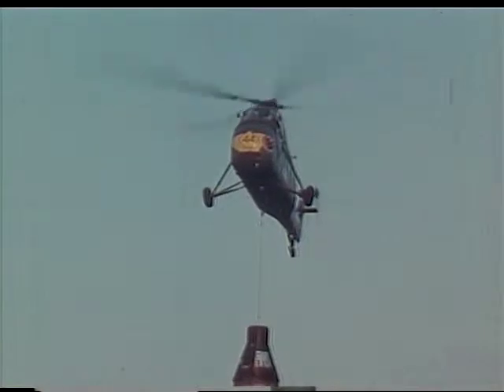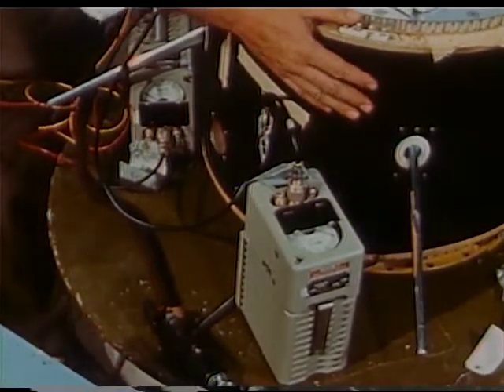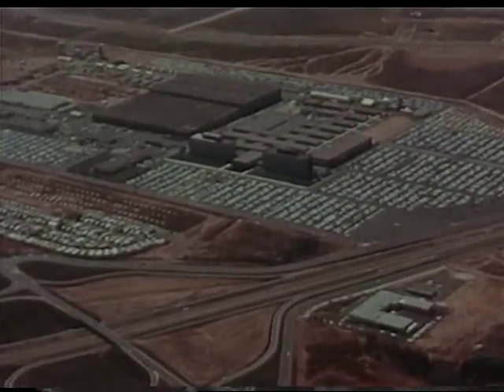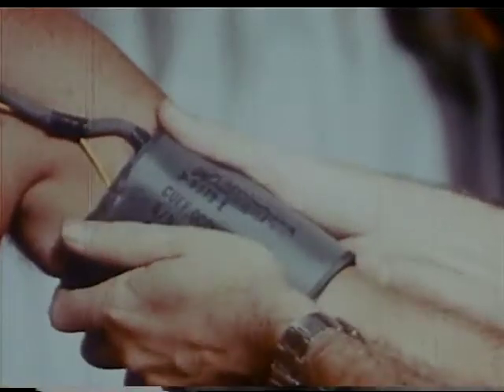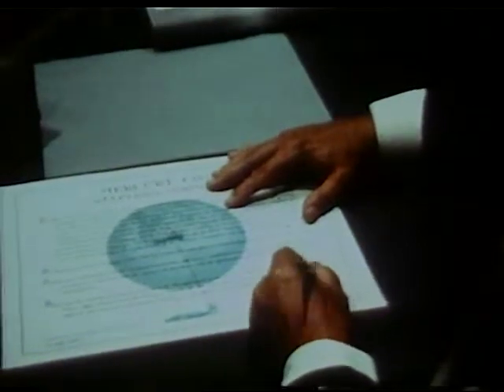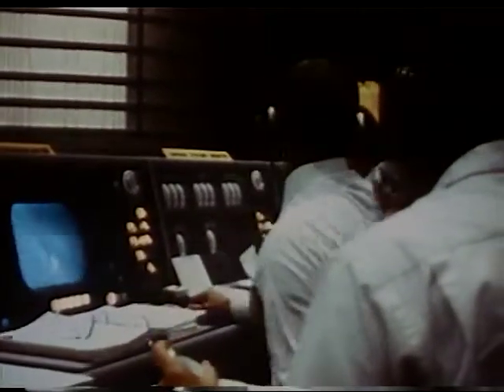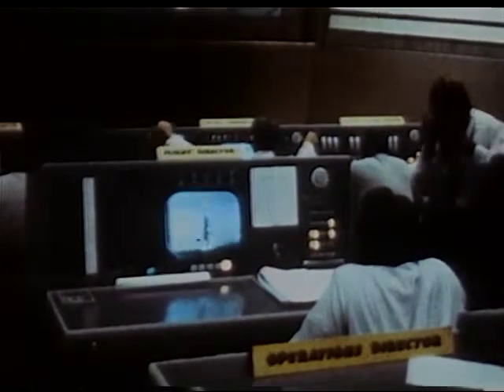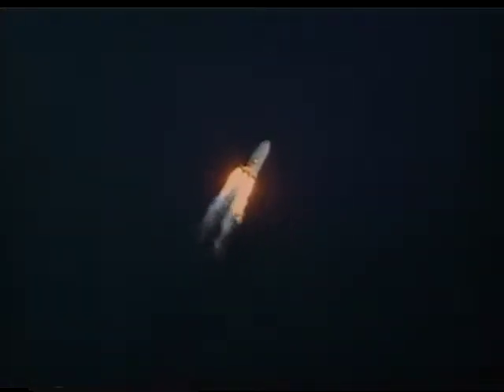Project Mercury 8th Quarterly Report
Project Mercury 8th Quarterly Report - NASA
Quarterly progress report for Project Mercury: July, August, September 1961.